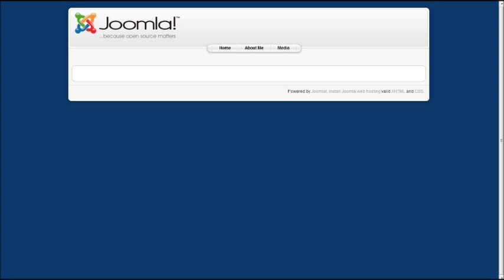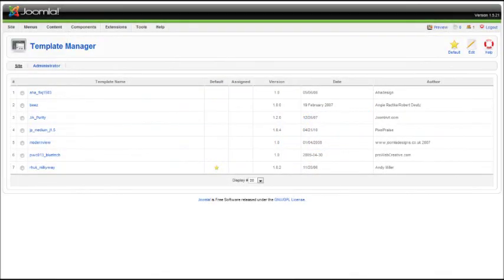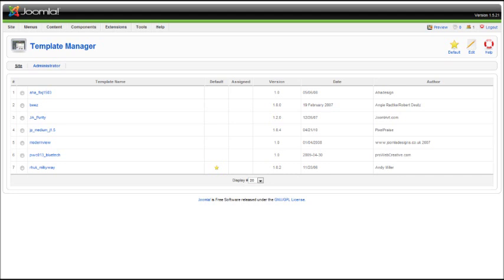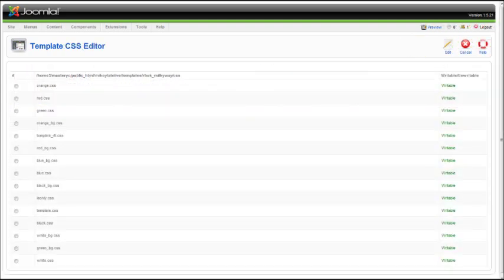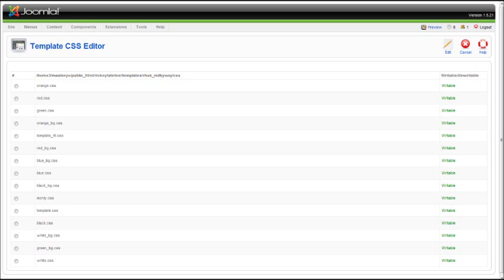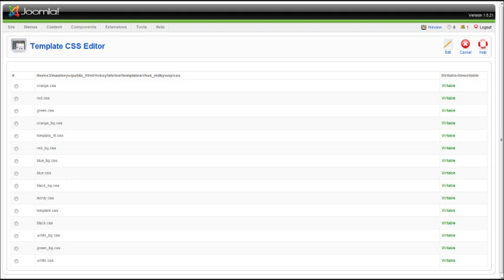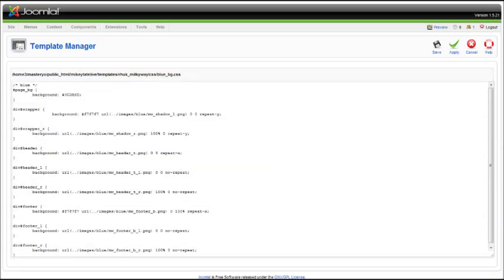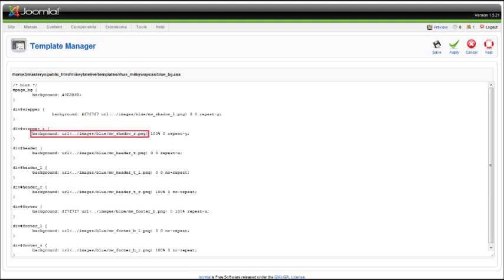Changing the Background Color of the Template using CSS on Joomla 1.5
Want to learn some basic CSS? Watch this easy to learn tutorial on how to change the background color of your Joomla website's template.  This tutorial is not for templates that have a background image in it.